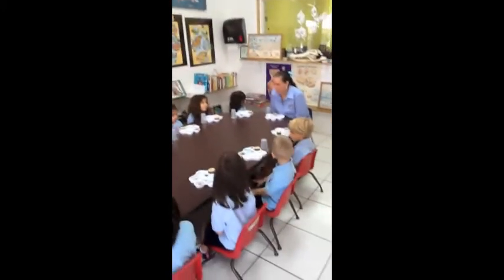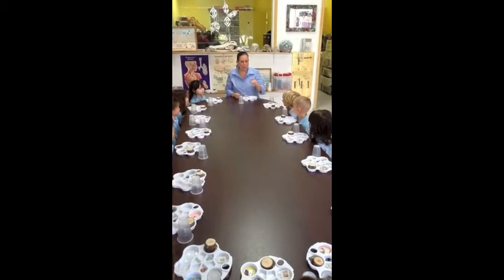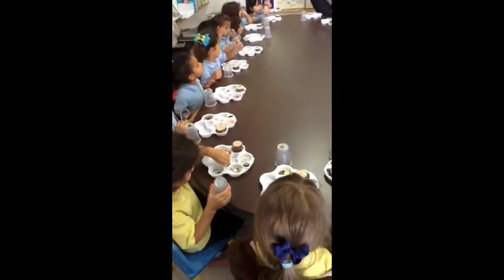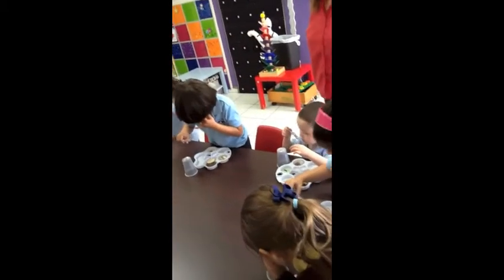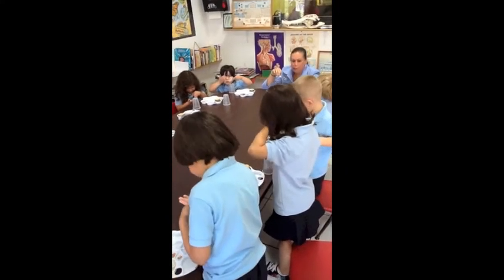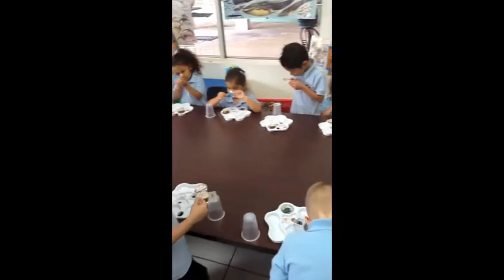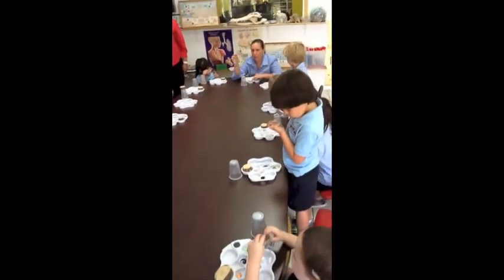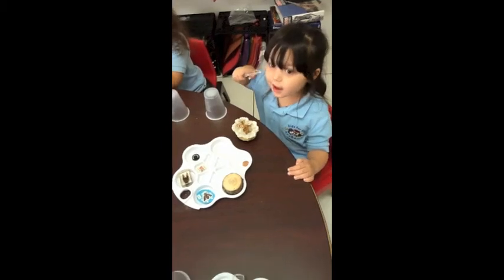Kids For Kids Academy Science Lab: Science Tools, A Hand Lens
Preschoolers learn about tools that scientists use.  They explore the proper uses of a hand lens and use the hand lens to get an up close look at small items.